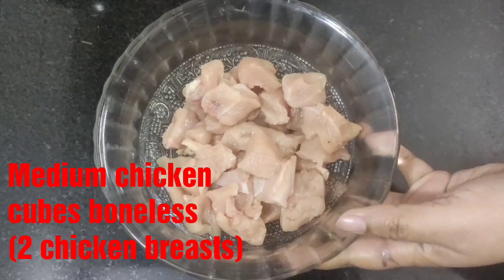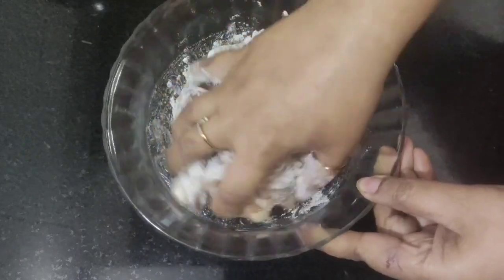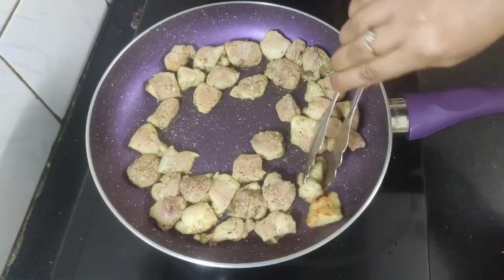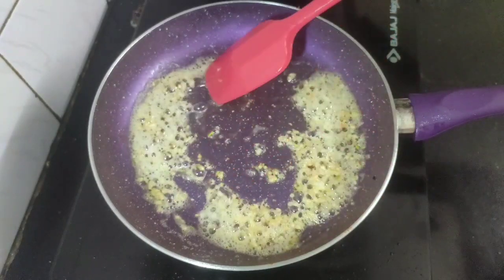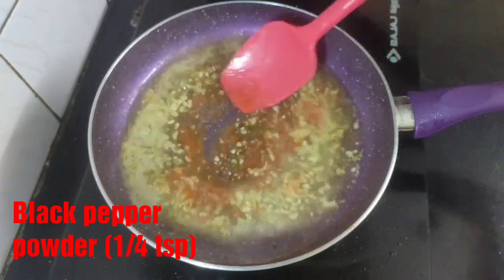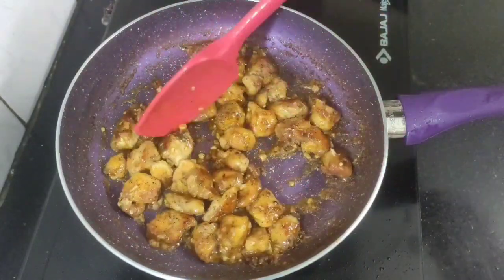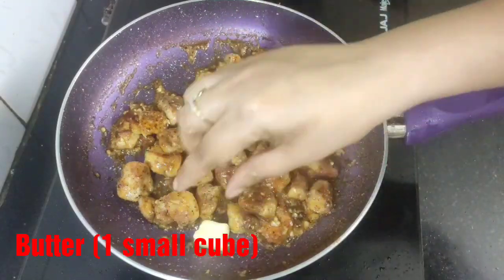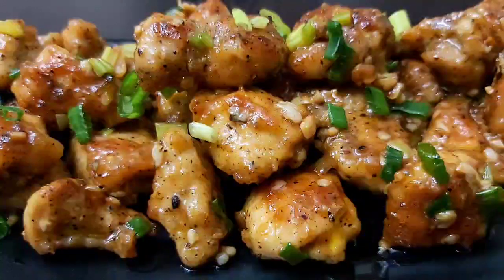BUTTER GARLIC CHICKEN BITES | Quick Chicken Starter | Chicken Breast Recipe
spicensouldiaries BUTTER GARLIC CHICKEN BITES | बटर गार्लिक चिकन बाईट्स @spicensouldiaries

[INGREDIENTS]
Medium chicken cubes boneless (2 chicken breasts)
Mixed herbs (1/2 tsp)
Cornflour (2 tbsp)
Oil (1 & 1/2 tbsp)
Butter (1 small cube)
Finely chopped garlic (20 medium size pods)
Chicken stock (250 ml)
Lemon juice (1 tsp)
Hot sauce (1 tbsp)
Mixed herbs (1 tsp)
Chopped spring onions